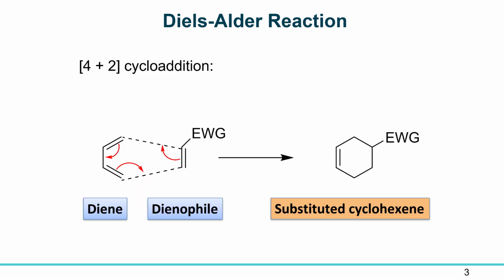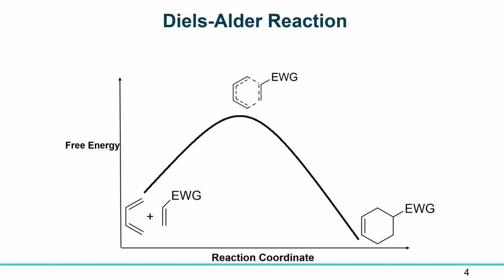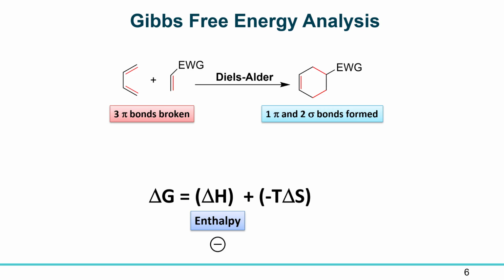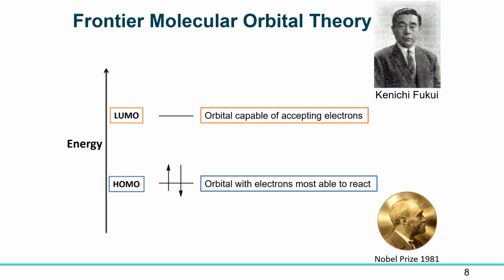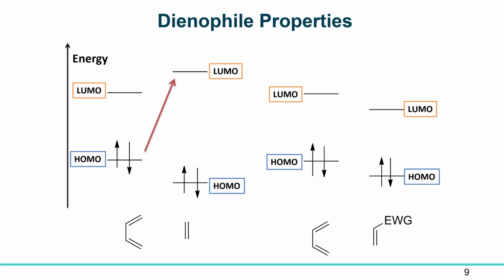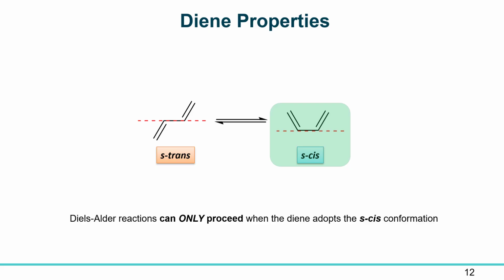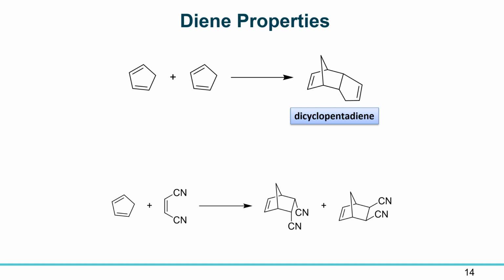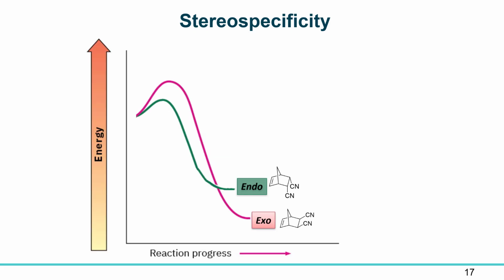13. Diels Alder Reaction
In this interactive video, you will delve into the important [4+2] cycloaddition reaction known as the Diels–Alder reaction, including mechanistic and stereochemical considerations. You will learn how the reactant structures allow you to predict the correct products of a Diels–Alder reaction. Follow along with Dr. Key and answer the questions embedded in the video!